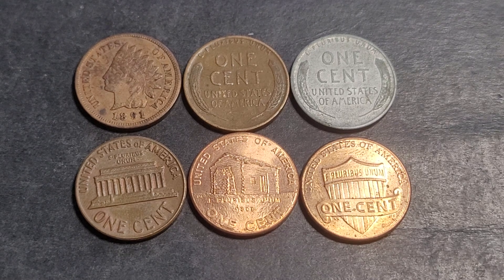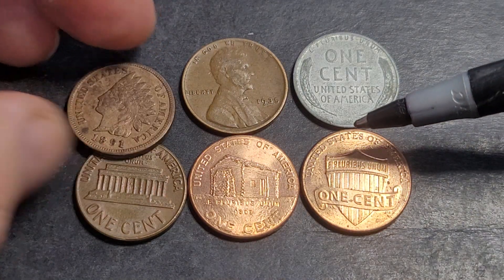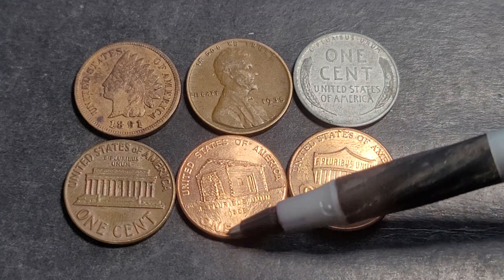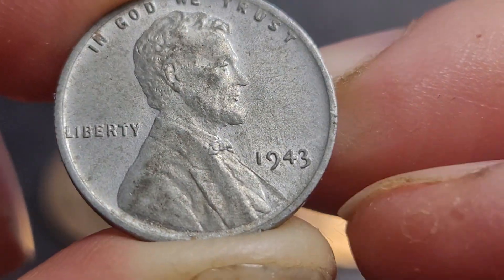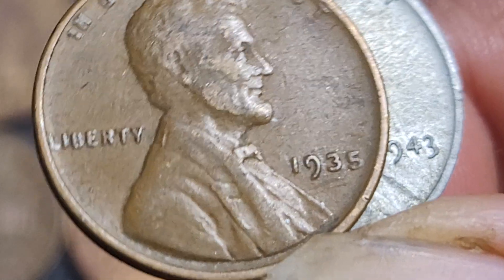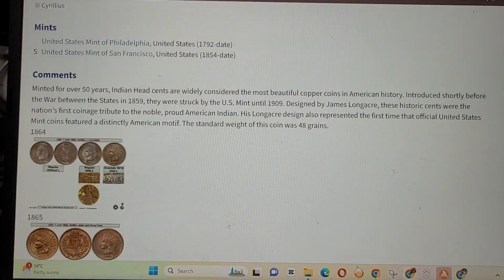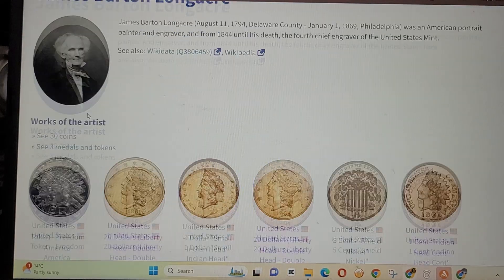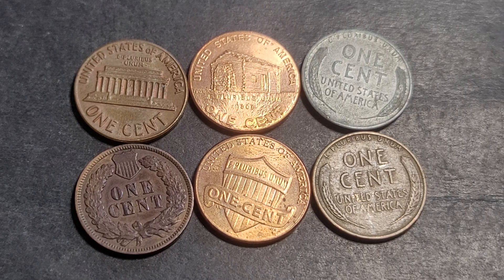US 1 Cent Coins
TO BUY COINS